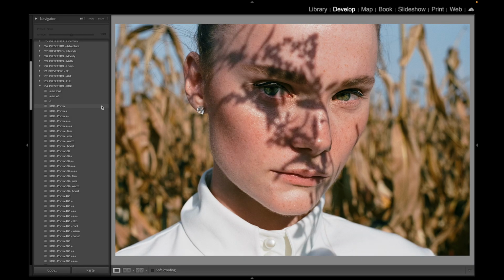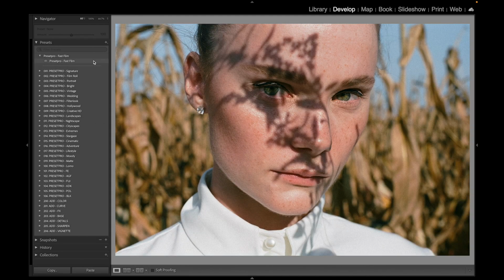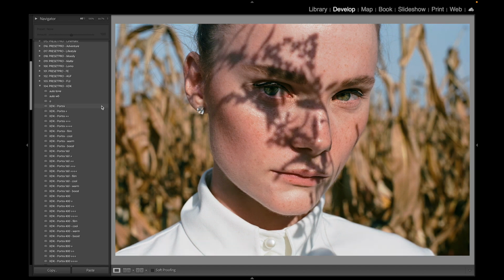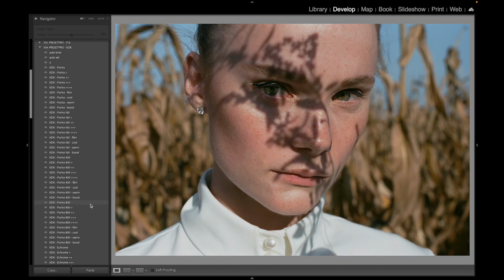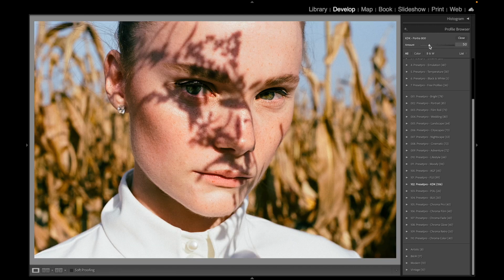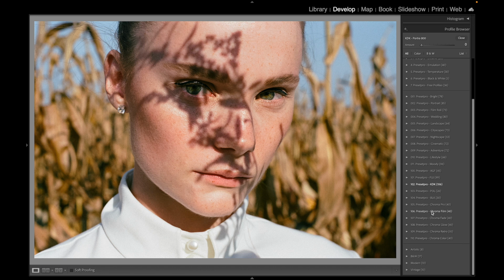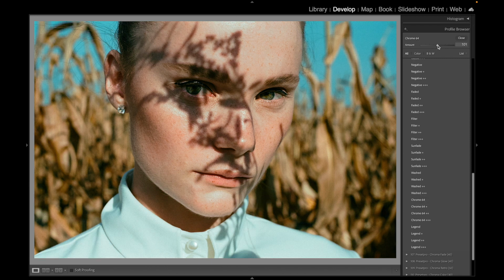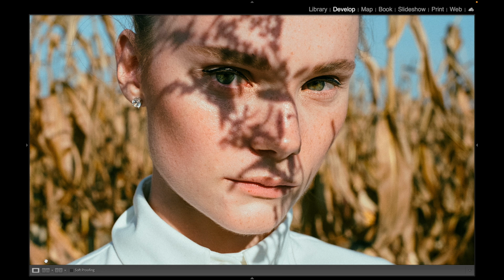FREE Lightroom Preset "Fast Film" Before & After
Free Lightroom Preset “Fast Film” by Presetpro.com. The “Fast Film” preset will add a beautiful film emulation look to your landscape and portrait photos.